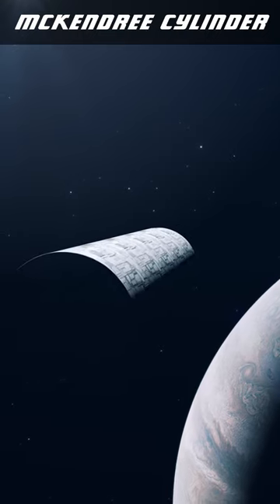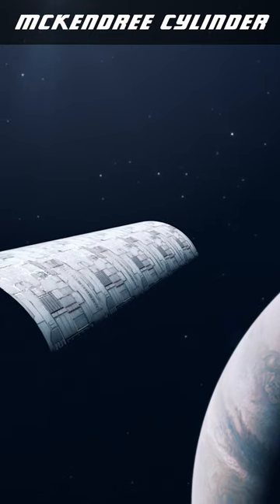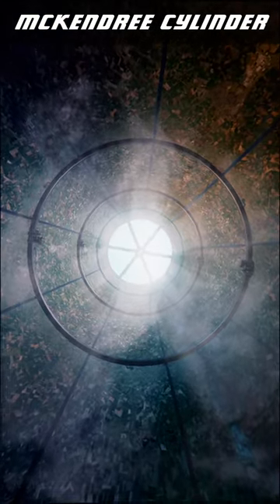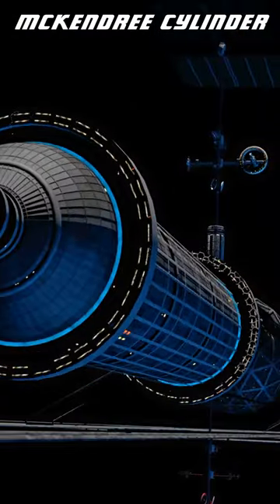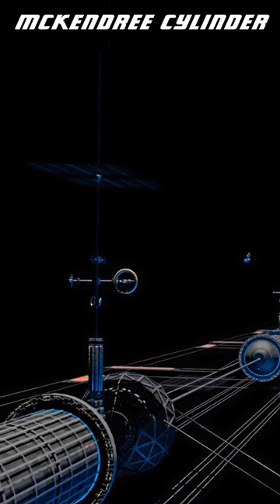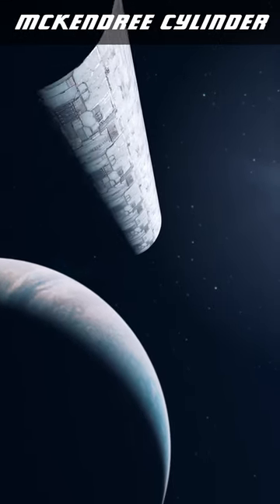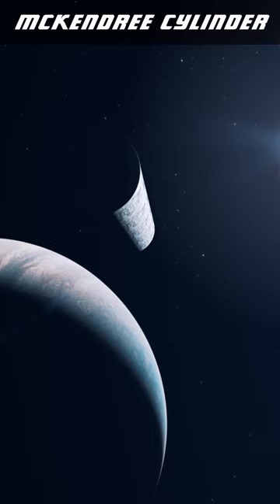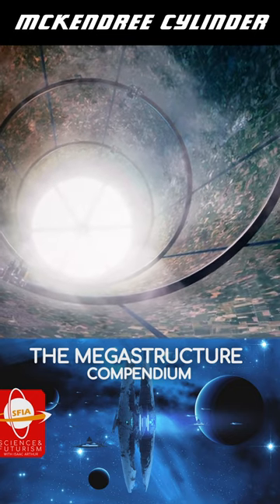McKendree Cylinder Space Habitat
A McKendree Cylinder is a continent-class space habitat design larger than a country that might house billions or an entire continent's ecosystem